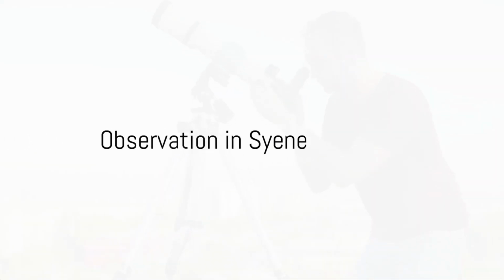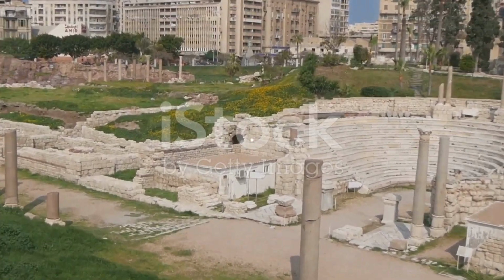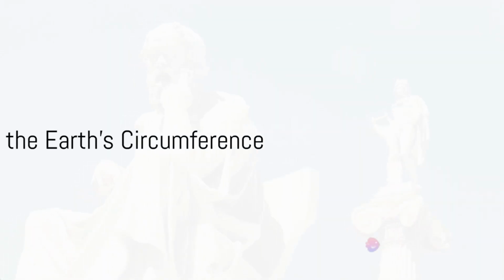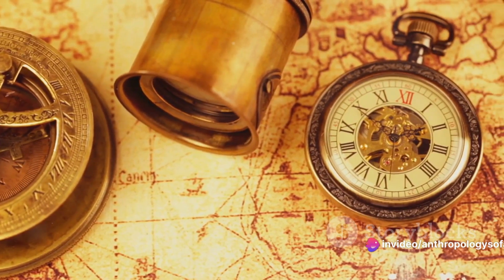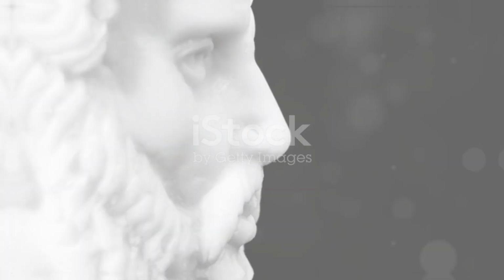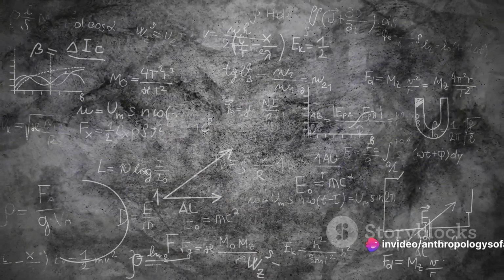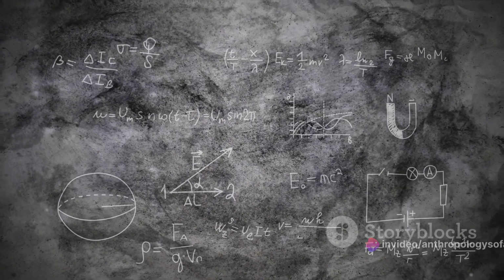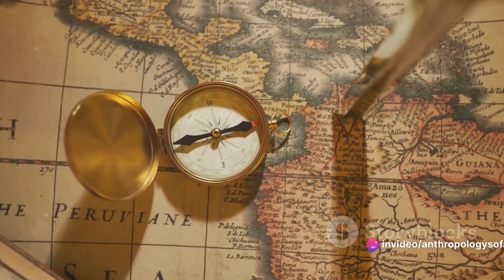Eratosthenes: The Man Who Measured the Earth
Eratosthenes, an ancient Greek mathematician and astronomer, is famously known for measuring the Earth's radius with remarkable accuracy.